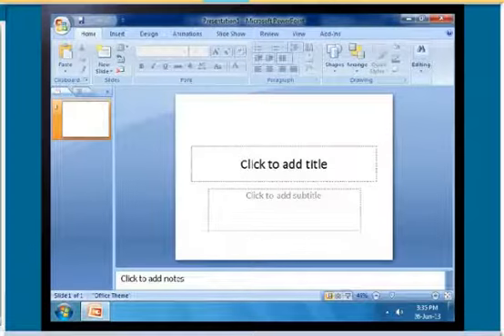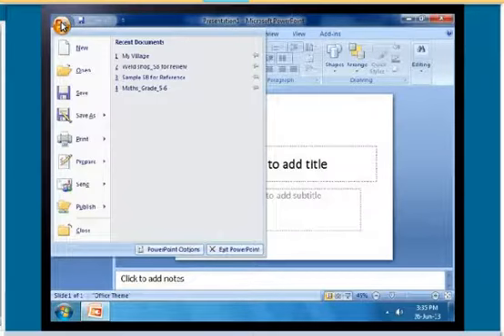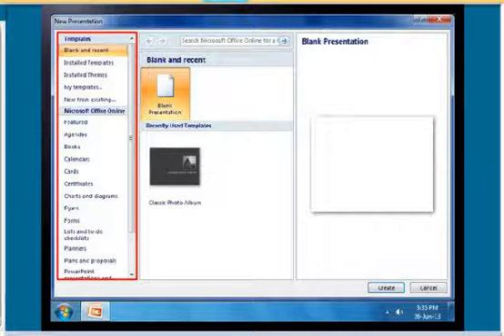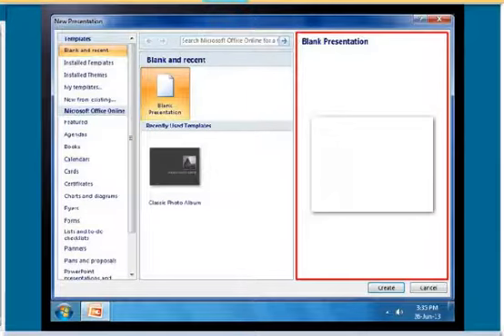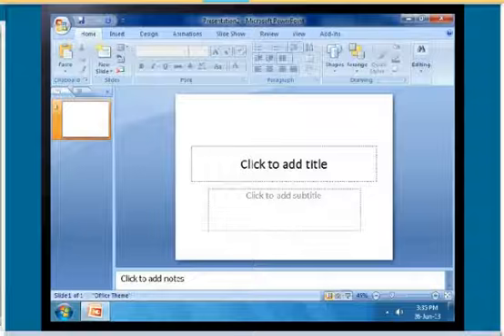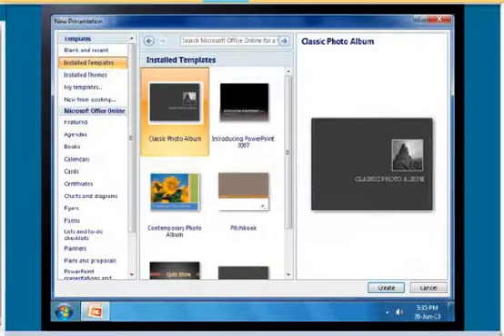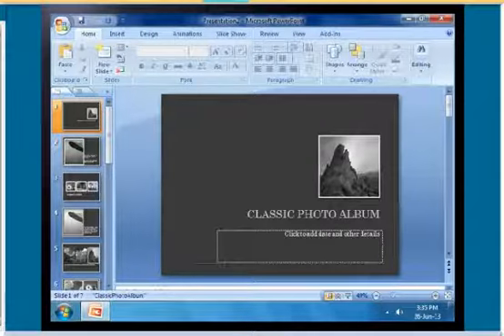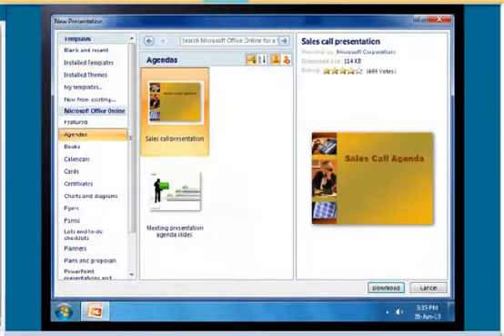Basic computer class 👍 Unit 05 English version... part 05 👍😀